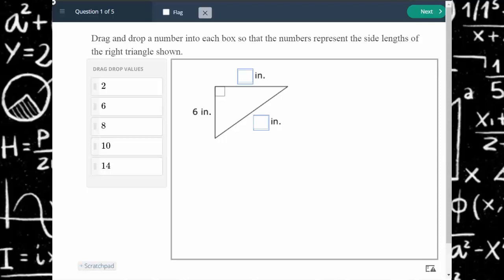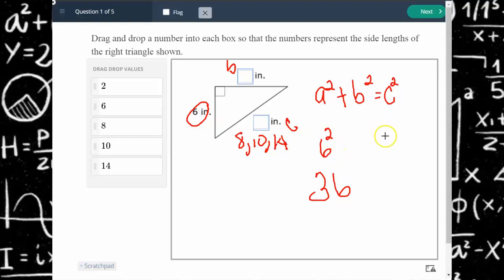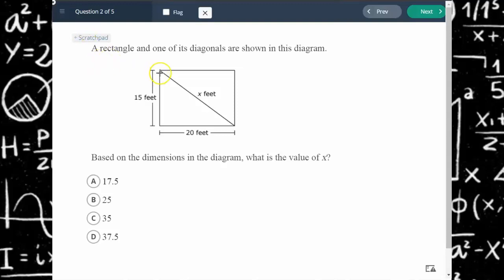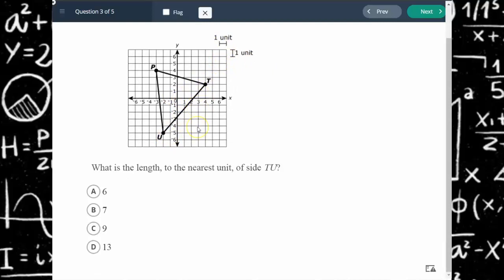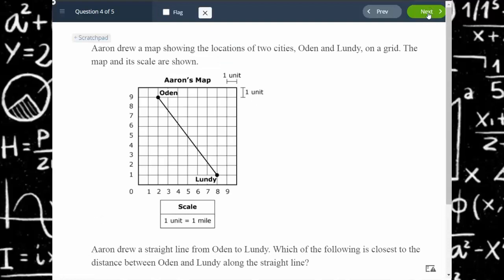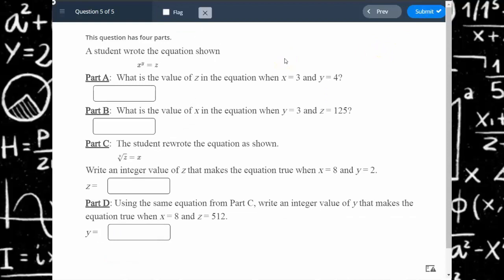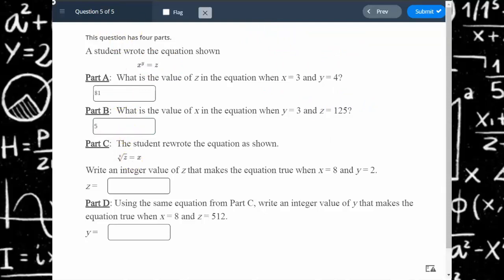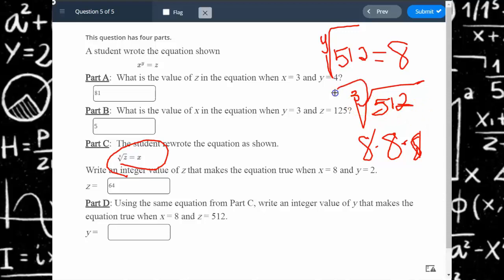Pythagorean Theorem Practice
Students can  watch and pause this video complete the tasks for review.
Teachers can use the Edulastic link to assign to students and use the video for students to reflect.